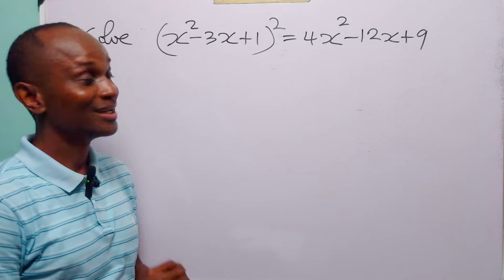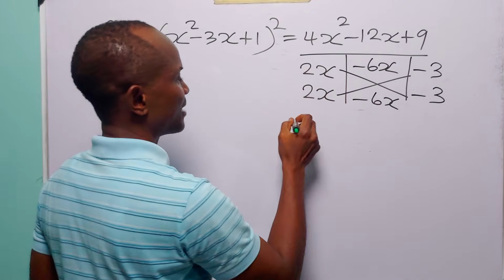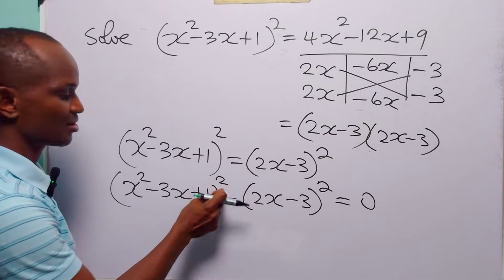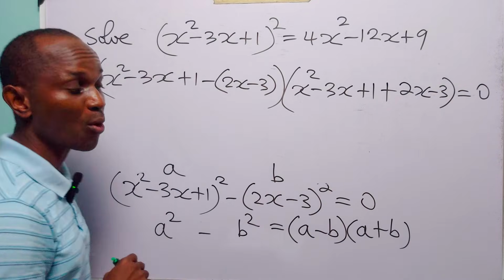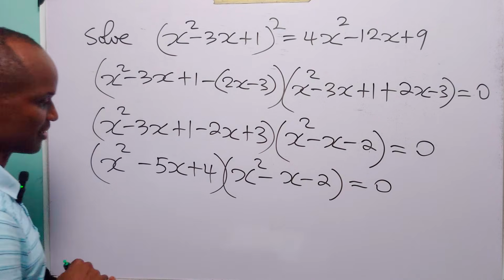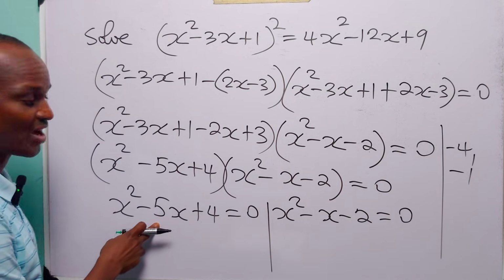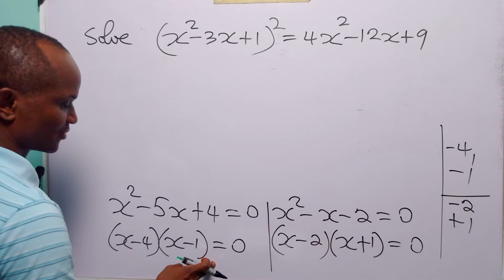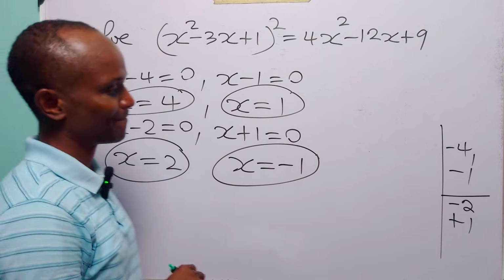Can You Solve This Algebra Problem Without Expanding?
In this algebra tutorial, I solve the equation (x²−3x+1)² = 4x²−12x+9 step by step, using a powerful technique that helps simplify many quadratic and polynomial equations - the difference of squares. This video is designed to help high school students, secondary school students, exam candidates, and math enthusiasts learn how to factorize quadratic expression using different methods, making it perfect for revision, test preparation, or strengthening core algebra skills. If you struggle with equations involving squares, factorization, or hidden identities, this clear and logical solution will show you how to approach similar problems with confidence.